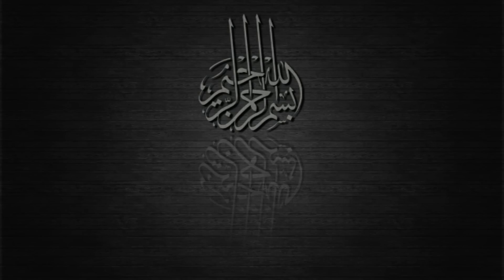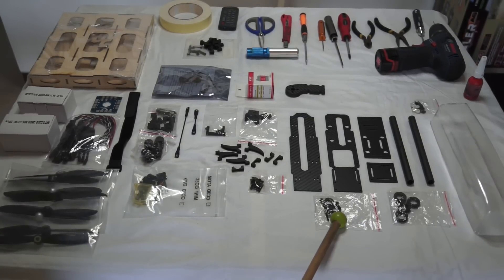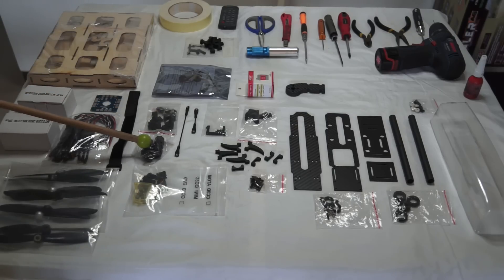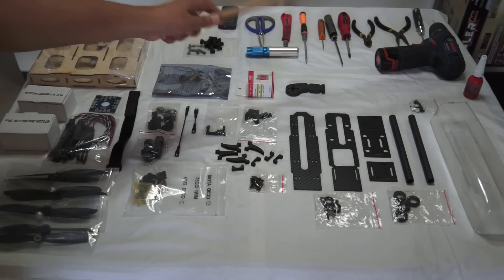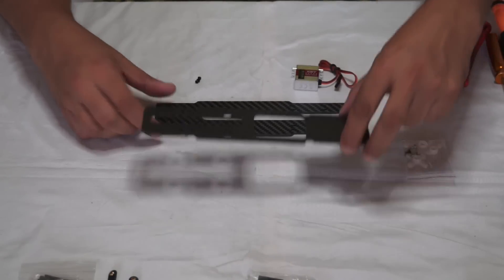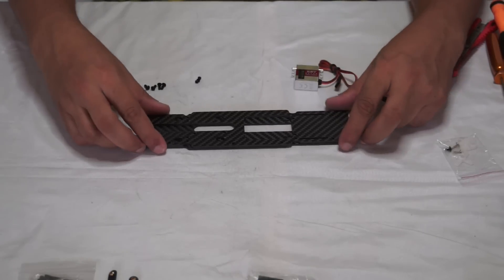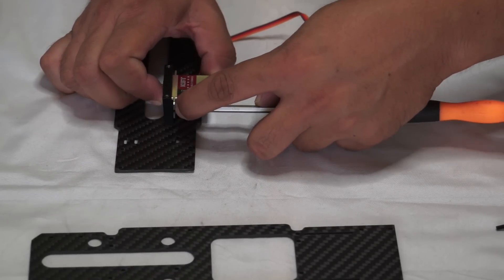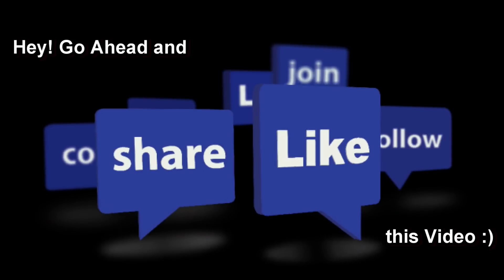OFM Swift TR260 Tilt Rotor FPV racing Quadcopter Build Video Part 1